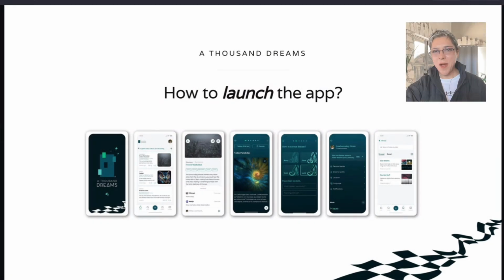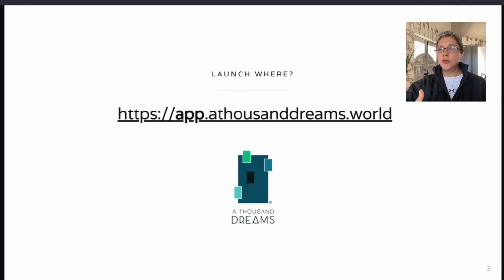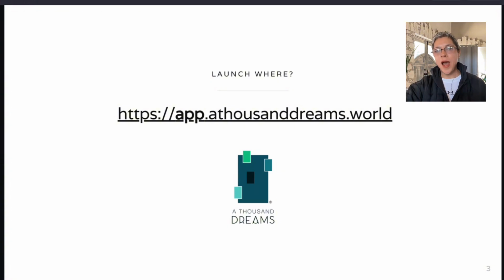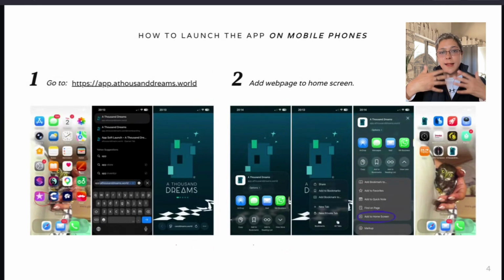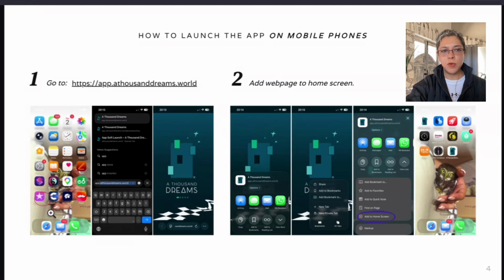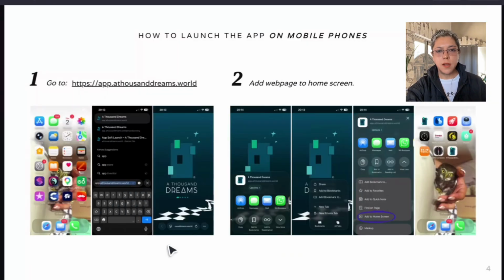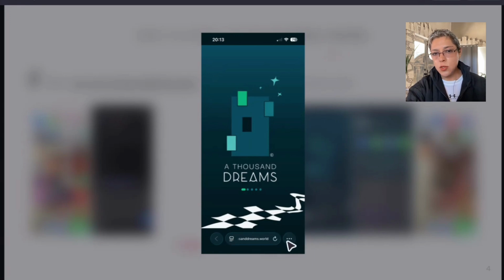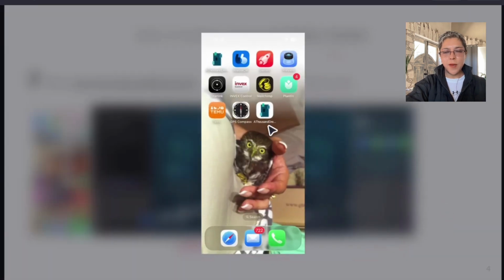How to Launch the A Thousand Dreams App | YouTube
In this video, you’ll learn how to launch the A Thousand Dreams App — a Progressive Web App (PWA) that doesn’t live in the Apple App Store or Google Play Store.

Instead of downloading it, simply go to:

app.athousanddreams.world

Then select “Add to Home Screen” to have it function like a native app on your phone.

This step-by-step walkthrough covers:

• How to add the app on mobile
• How to activate the app view on desktop
• How the app adapts to your browser language
• The difference between Original, Converted, and Public dreams

If you’d like a deeper introduction, free orientation sessions are available to guide you through the full vision of A Thousand Dreams and what’s coming next.

Dreams are for real. The choice is yours.